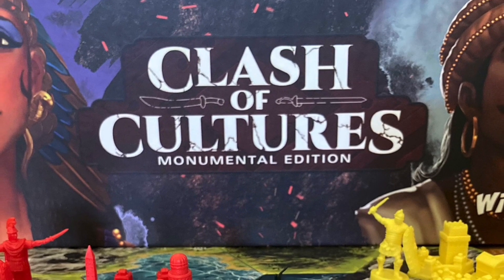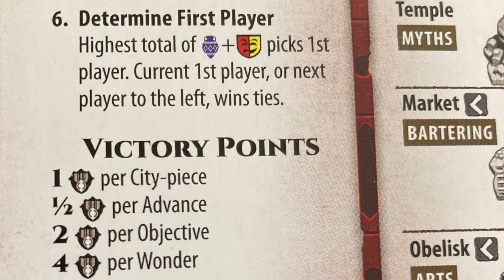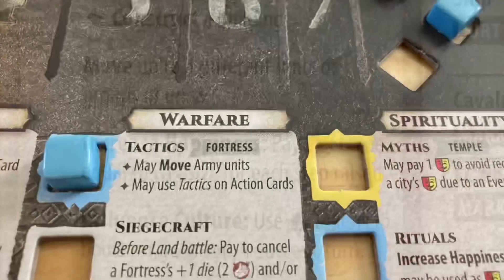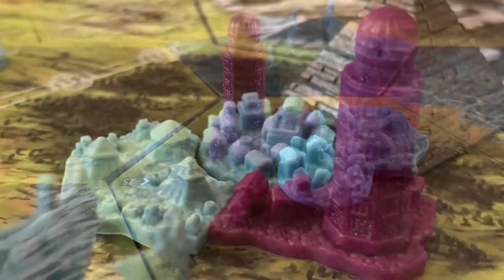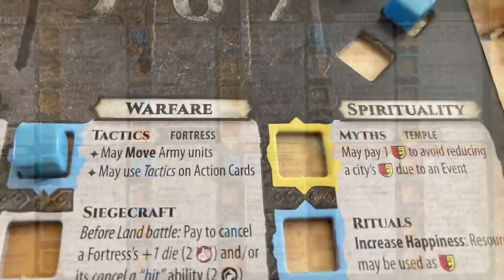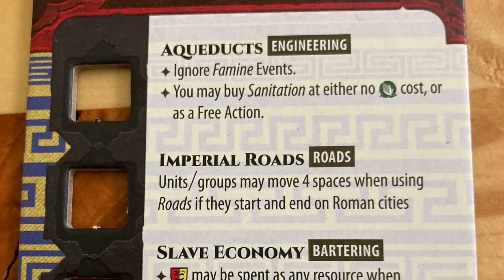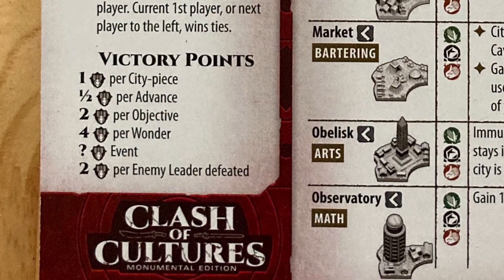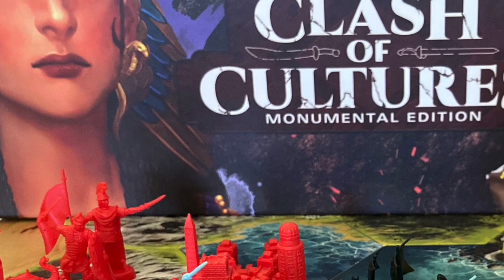Clash of Cultures: Monumental Edition Board Game | Overview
A quick overview of the gameplay, actions, and scoring of Clash of Cultures: Monumental Edition, the board game published by @WizKidsGames.